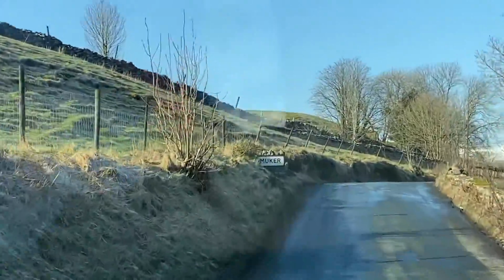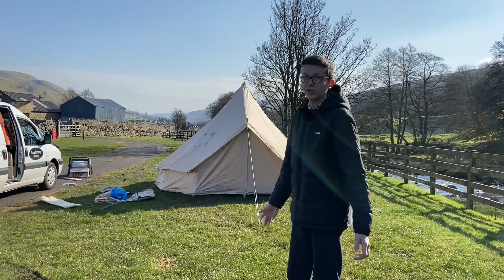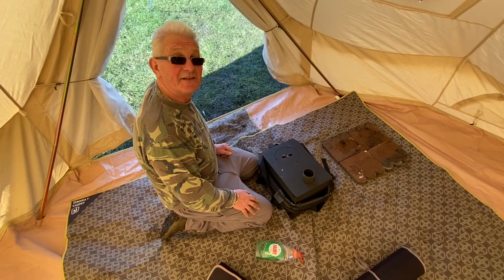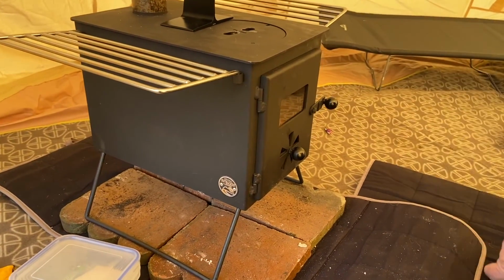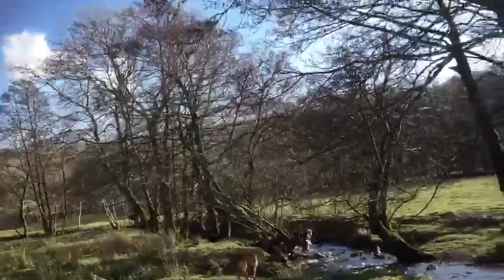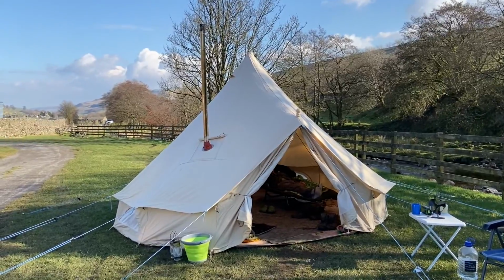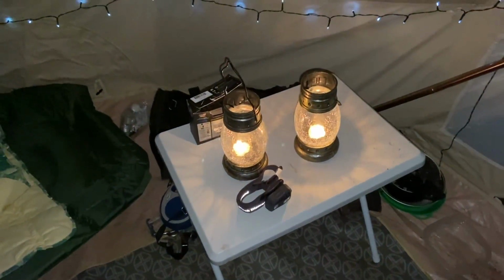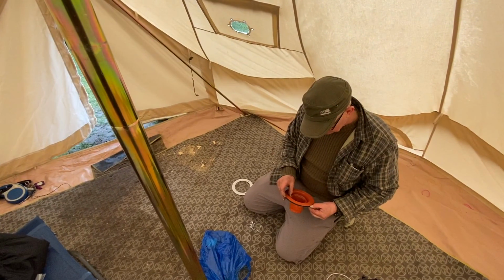First Camp at Usha Gap (Yorkshire Dales) In Our 4 Metre Bell Tent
This video is from before the lockdown when Ryder and his grandad went for a 1-nighter in their new bell tent. Thanks to Bell Tent Boutique for supplying us with the awesome tent and Outbacker Stoves for the stove that kept us warm all night while the weather conditions were not the greatest! Enjoy the video! 😀

You can have a look around the Usha Gap campsite in the exact same place we were on your phone or computer via this